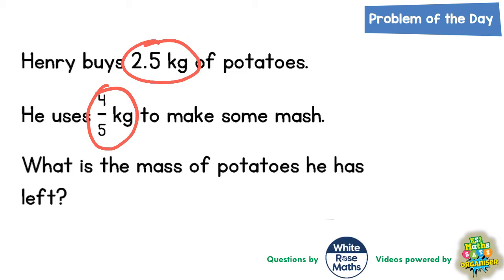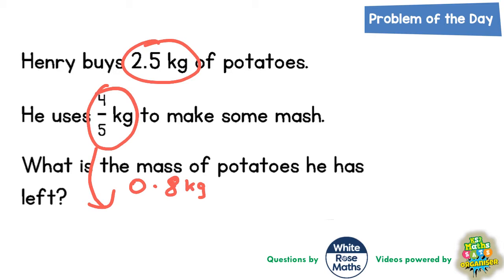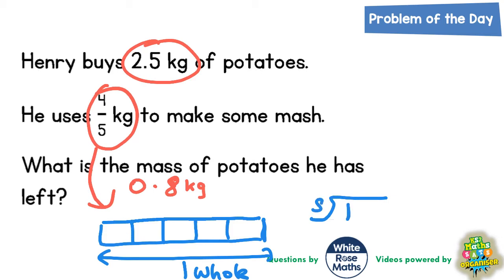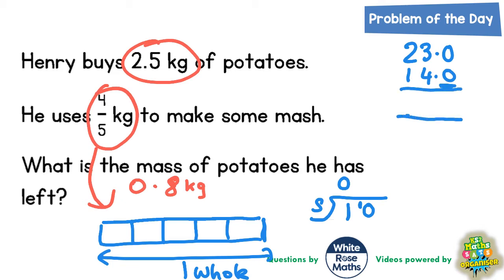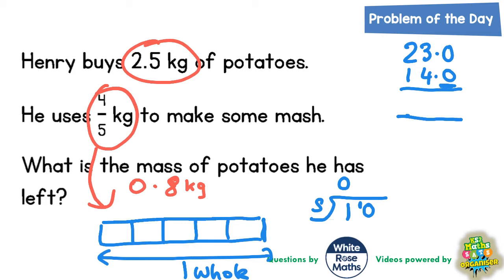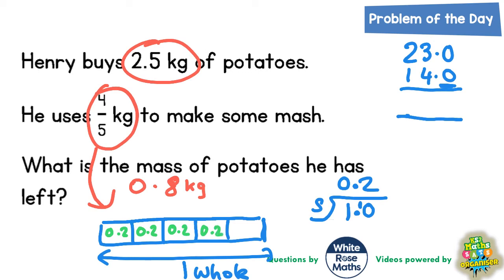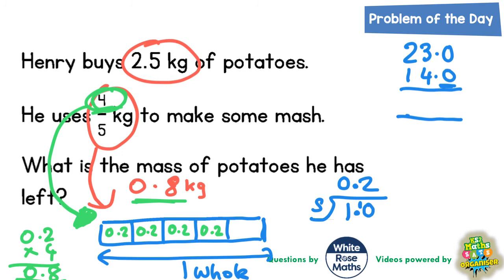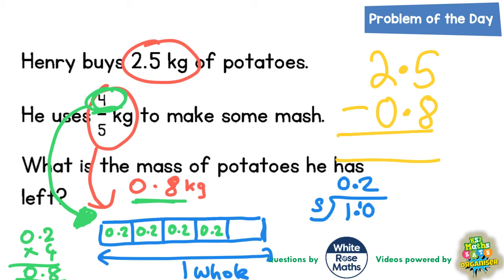Q22 The One About Mash Potatoes